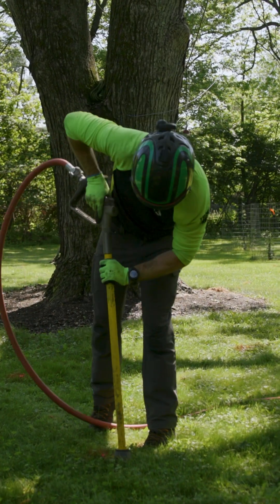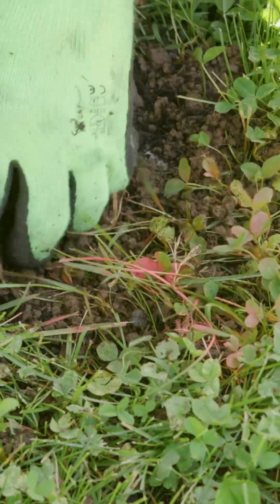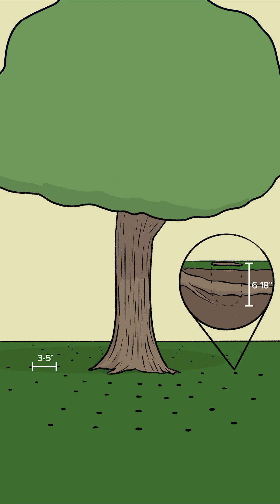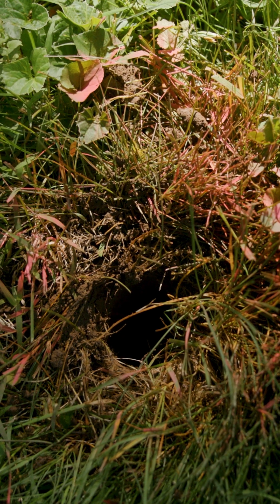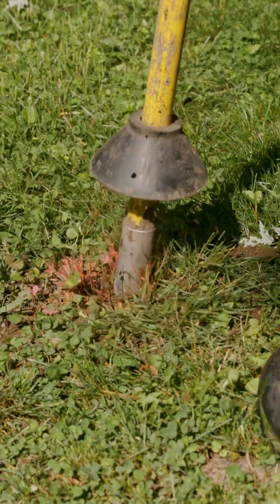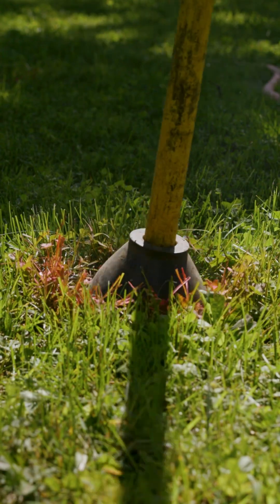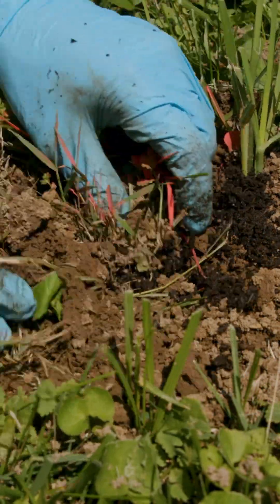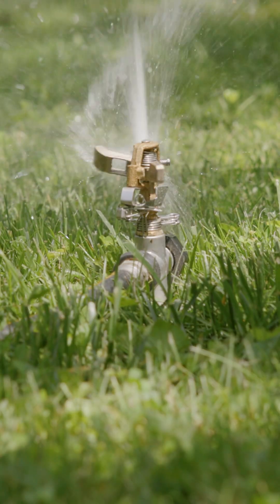Vertical mulching on a silver maple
Performing a vertical mulching with compost on this Silver maple tree experiencing some tip dieback in the crown! This is done to target the tree's roots and minimize leaching the nutrients to the grass. First, determining hole placement. We spray painted a radial pattern away from the trunk of the tree with the holes approximately 3 to 5 feet apart up to the drip line of the tree's  crown. Next, we prepared our towable air compressor, set it to 90 PSI, and began air spading! Each hole was excavated approximately 8 - 18 inches deep. An air excavation device, like the Air Spade, is preferred over a shovel because it significantly reduces the chance of damaging the tree's root system. If we encountered a root, we just moved a few inches to the side. Another key benefit to vertical mulching is that the Air Spade will also help de-compact the soil, which will improve water movement and gas exchange in the soil. Afterwards, we backfilled the holes with compost and covered the top 1-3 inches with topsoil. You may re-seed grass if you’d like. It is important to lightly tamp the soil down to not leave large air pockets that may dry out the roots and to water the root system once you’re finished. Recapping, the key benefit of vertical mulching is to generate healthier soil structure and in-turn, promote tree root growth!